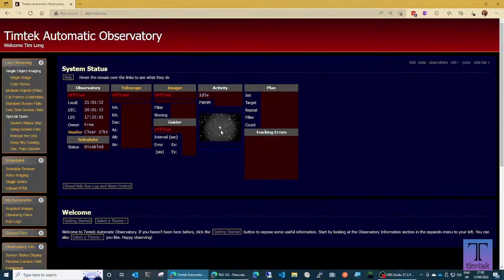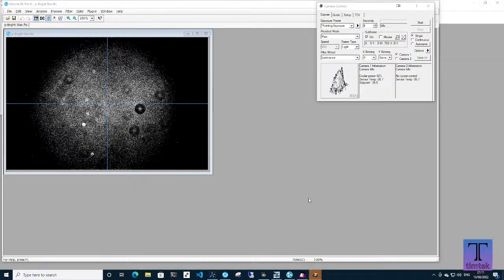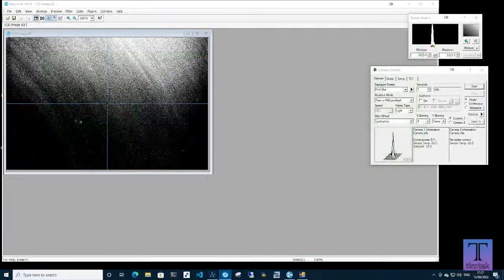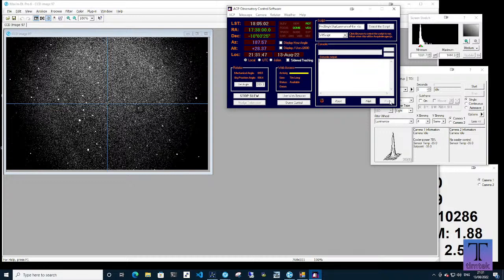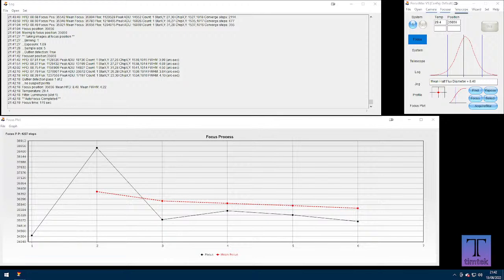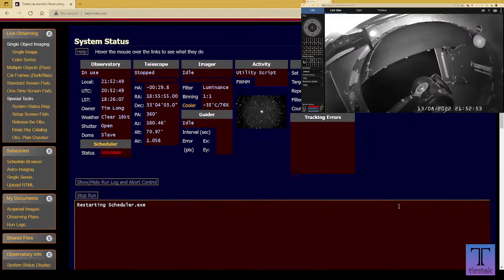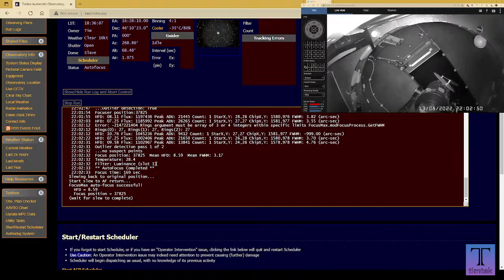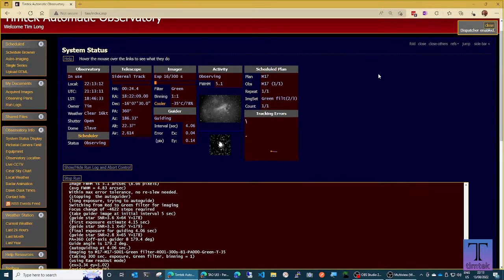TAO Troubleshooting Auto-Focus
Someone asked me how the auto-focus works yesterday, and as (bad) luck would have it, the observatory is currently not focusing correctly. The best way to understand something is to break it, then fix it. So tonight we will try to troubleshoot the focusing issue. We will show how we use the automated tools to sync the telescope to the sky; locate an slew to suitable focus star; manually get to near-focus; use the V-curve wizard to generate fresh data for the focusing AI, test the system, and if all is well, launch the scheduler into autonomous mode and watch it take the first images.